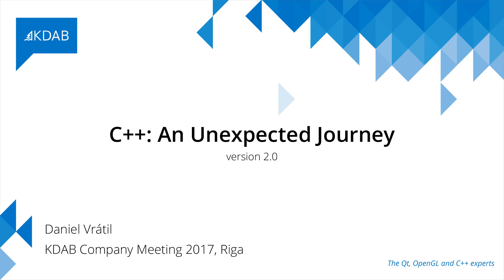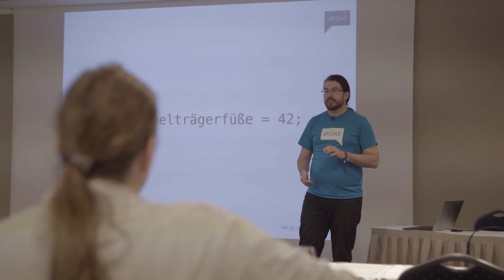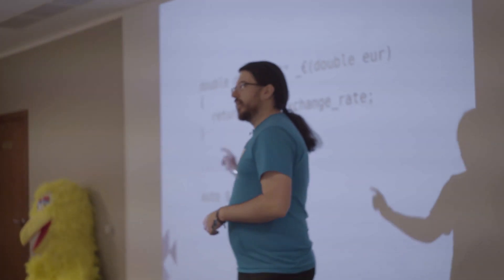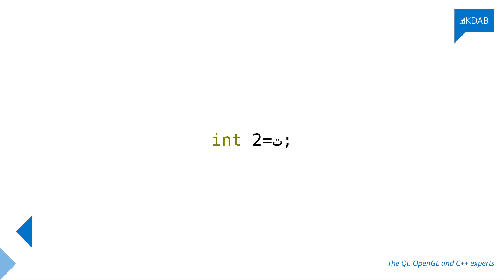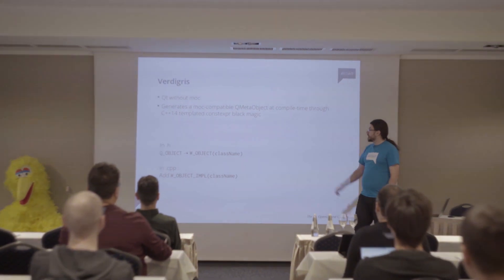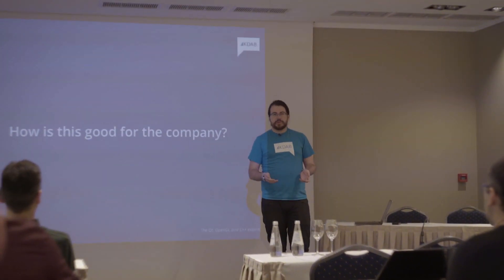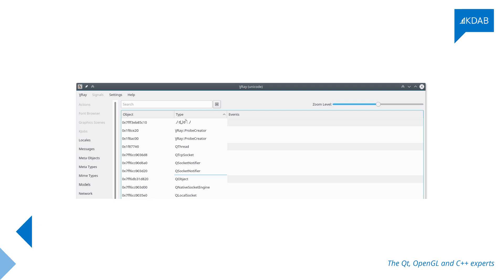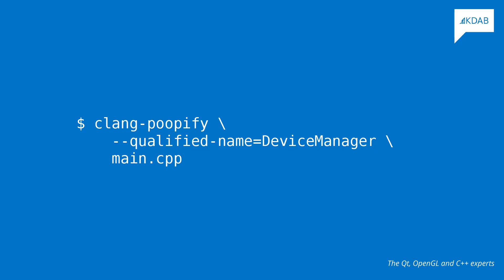An Unexpected C++ Journey - Daniel Vrátil (Can you use "Umlaut" in variable names in C++?)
About once a year, all of KDAB employees come together so we can get to know each other in a different way, and, among other things, introduce new members of the KDAB family, who are encouraged to give a ten-minute "newbie talk" on anything they are interested in. Last year Daniel Vrátil joined KDAB. We thought you'd enjoy his introductory talk.